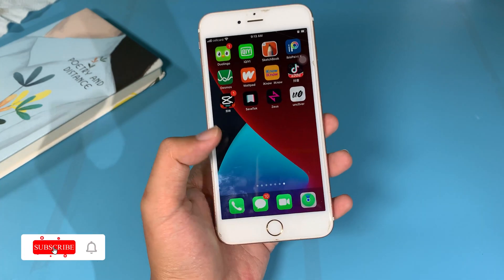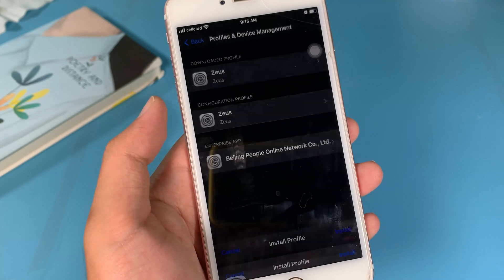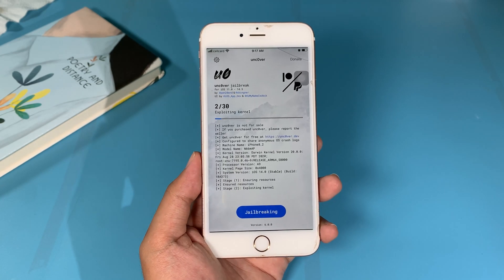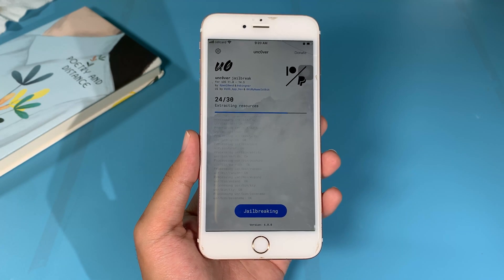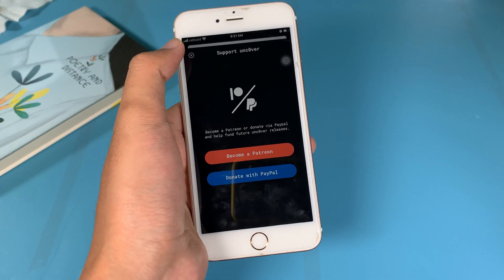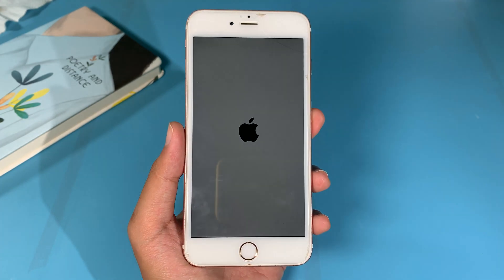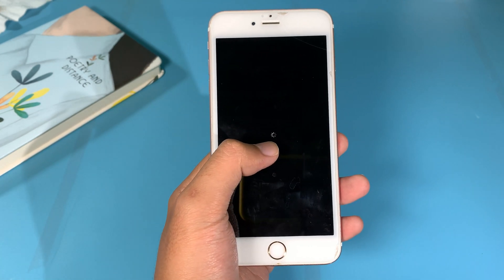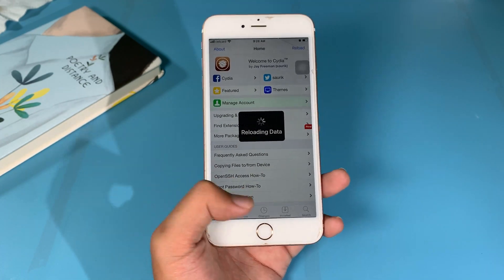How to Jailbreak iOS 14-14.3 All iPhone - unc0ver No Computer (Including iPhone 12)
Everything is covered in the video. Please watch carefully